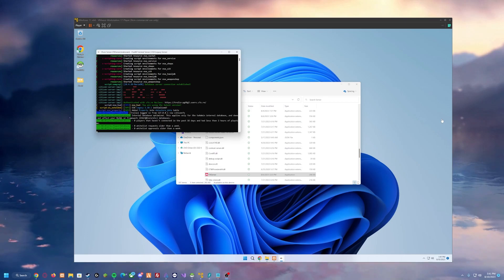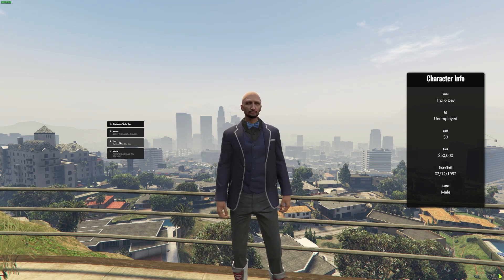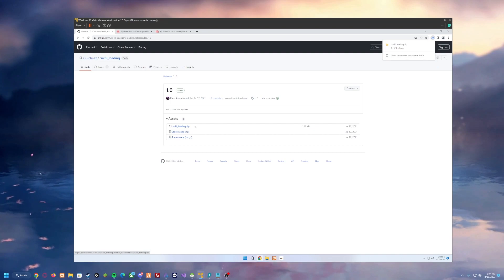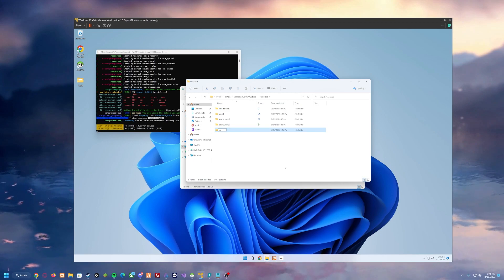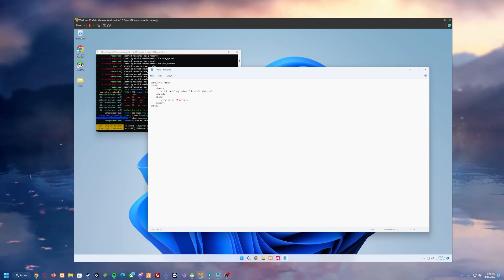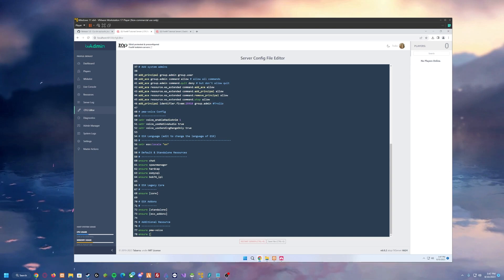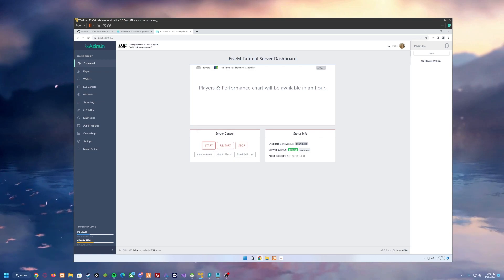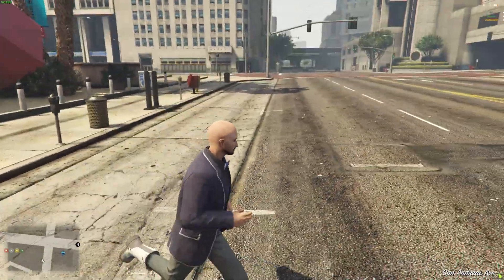How to change the default FiveM ESX Loading Screen (Updated 2023)